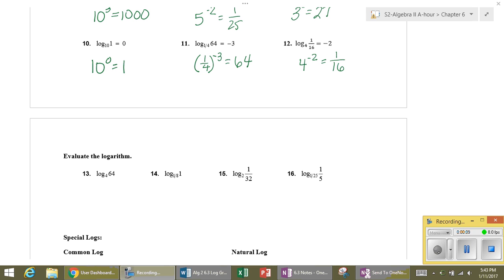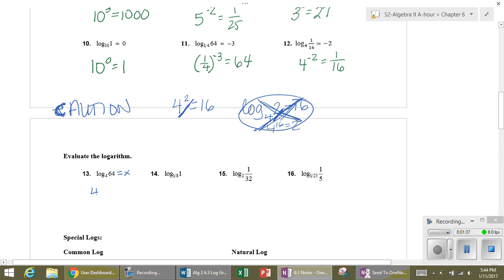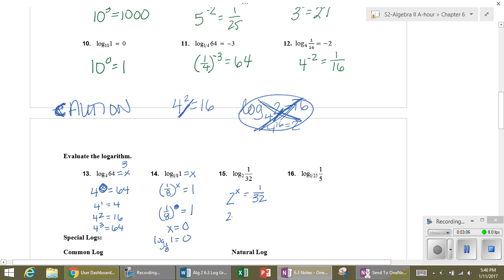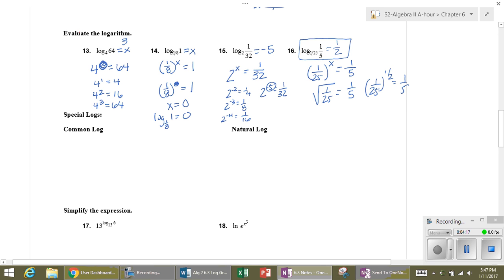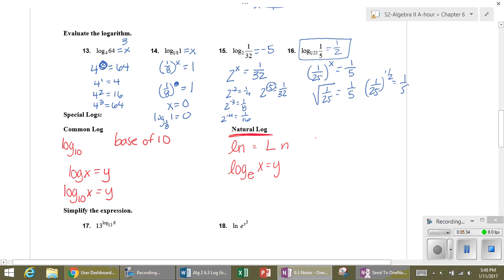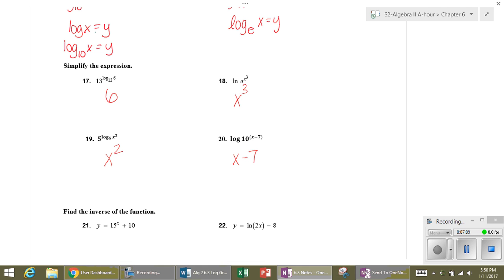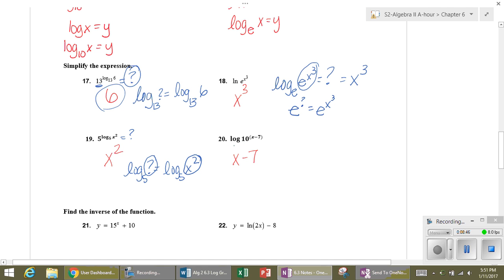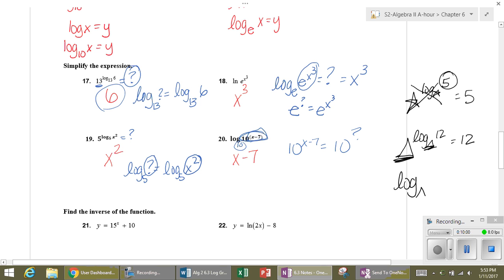6 3 part 2 video notes